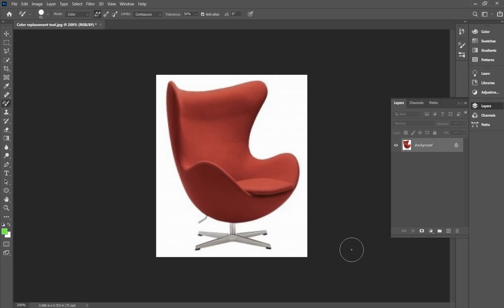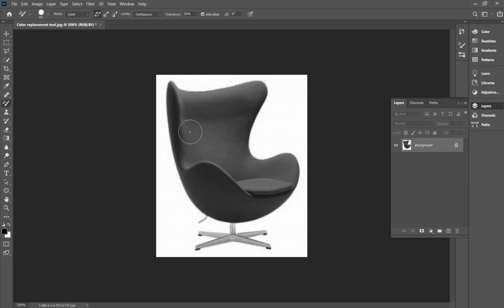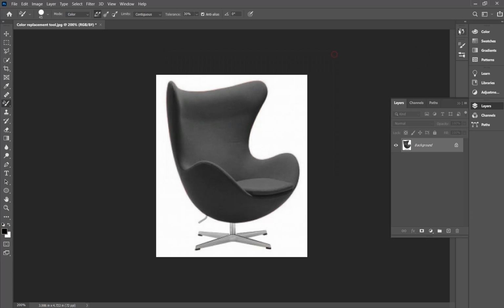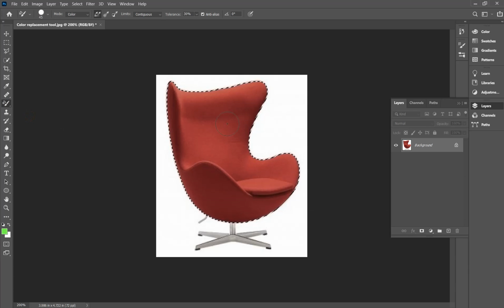11 Color Replacement Tool